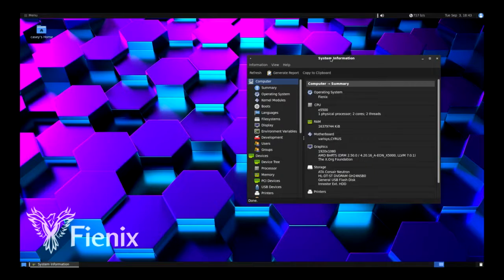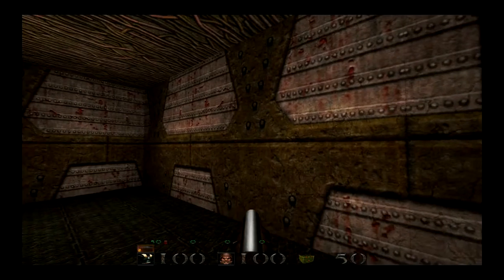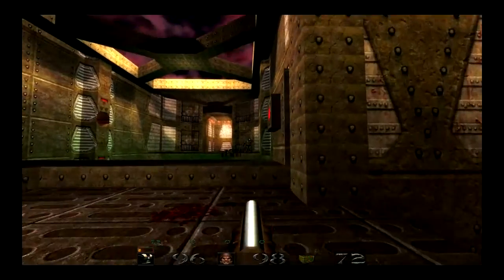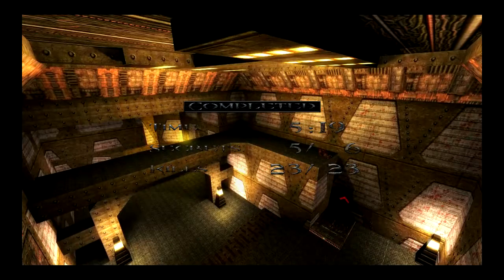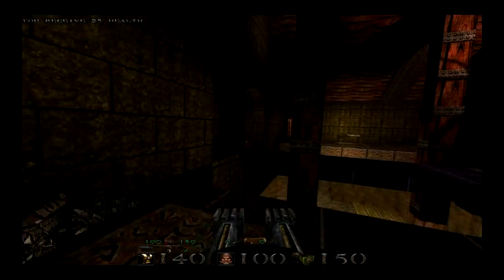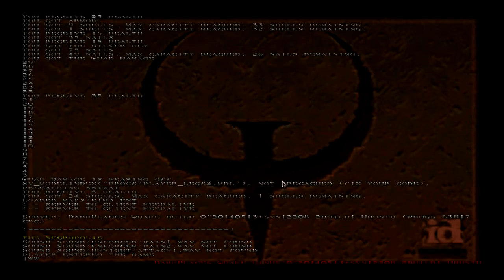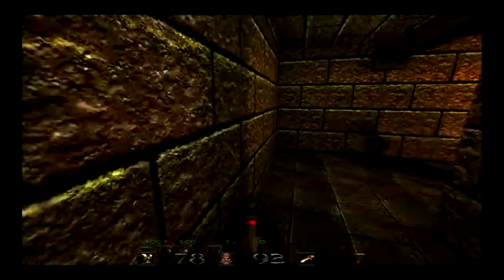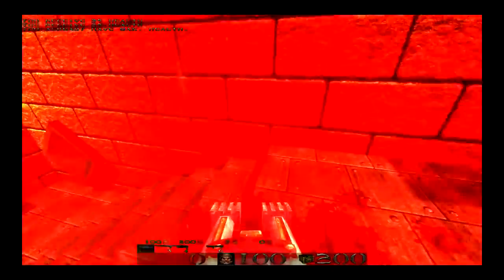Quake-HD-Redux on Fienix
This is the first video in a series where we will take a look at some of the games available in the Fienix Software Repository. Fienix is the modern day OS for PowerPC based personal computers.

This video features Quake-HD-Redux. Quake-HD-Redux is Quake, but completely overhauled with HD textures, multi-texturing, new effects, and gameplay tweaks to modernize the Quake experience. We will play through a few levels to give you an idea of what the game is like and I'll provide some technical commentary as well. Quake-HD-Redux utilizes the impressive, Open-Source Darkplaces Engine by LordHavoc.

Quake is a registered trademark of id Software.